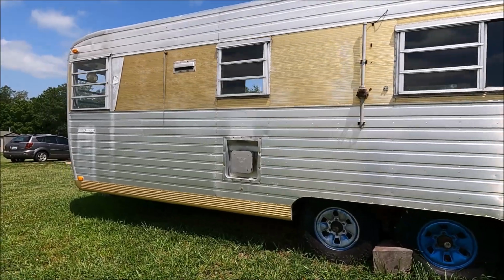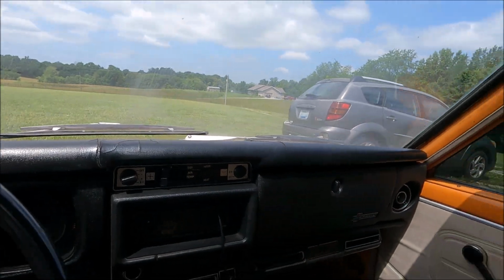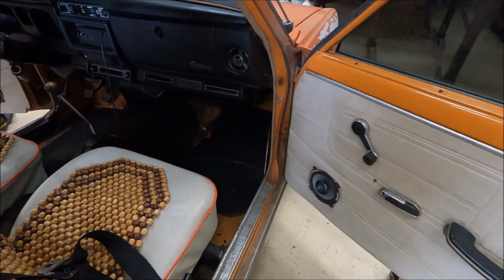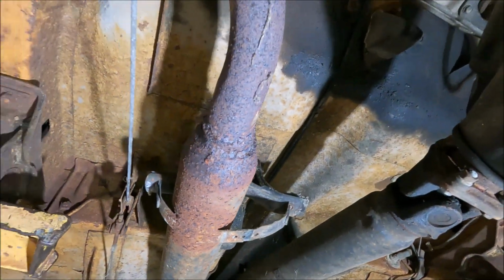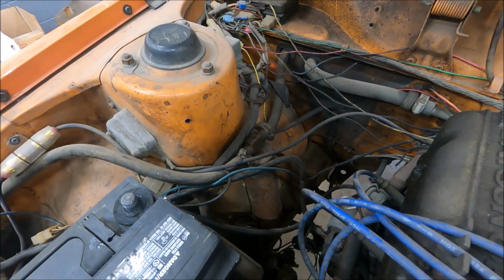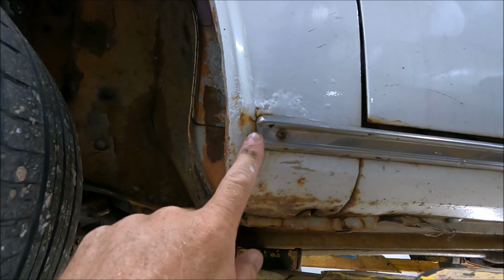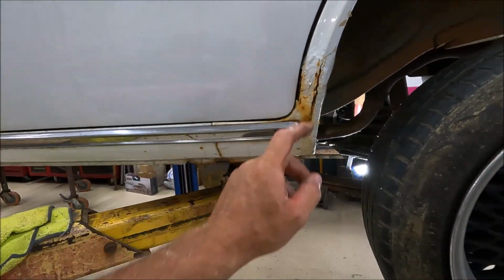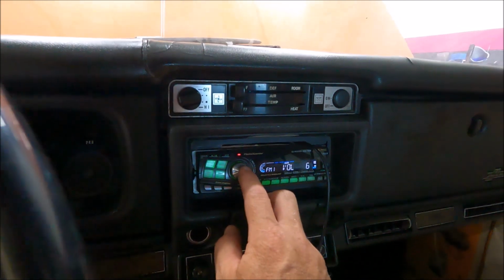Once in a LIFETIME Find! How it feels to WIN !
Looking over my latest project, a 1972 Datsun 510 Station Wagon! Ugh. I am just not in the mood to type a description that nobody reads. I'm tired and it's been a really hot day. It is late 7:38pm Saturday night and this video will be uploaded for you to watch Sunday morning at 8am. Hope everyone likes the video!